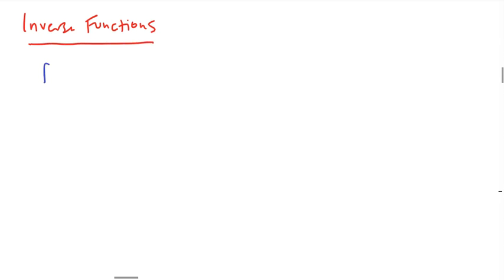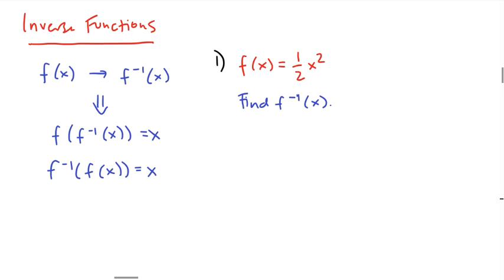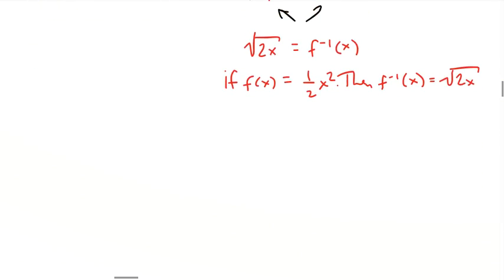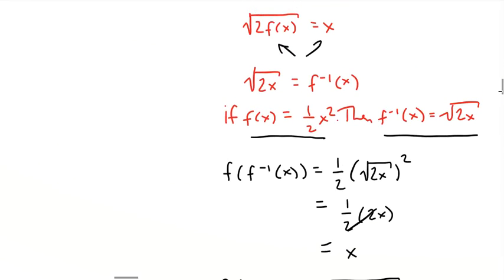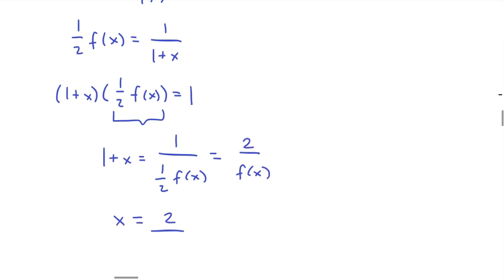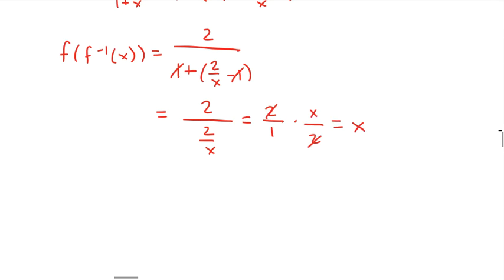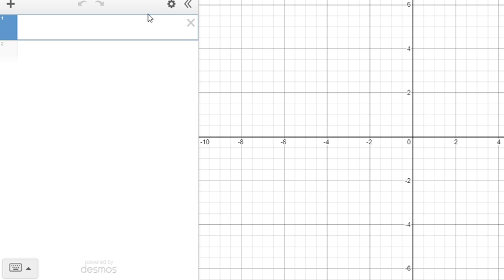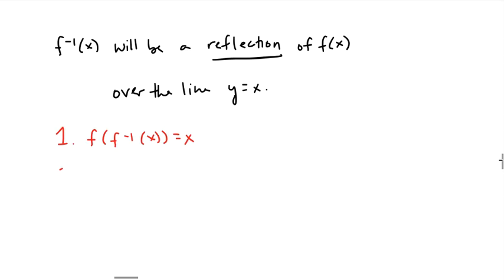Finding and Verifying Inverse Functions | Precalculus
Learn how to find and verify inverse functions algebraically. Learn the properties of inverse functions and analyze inverse function graphs.